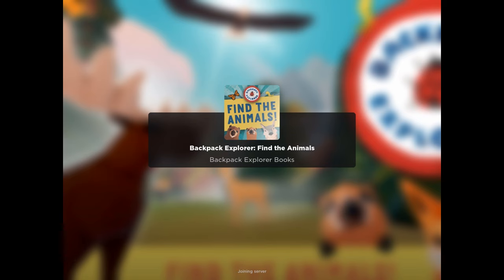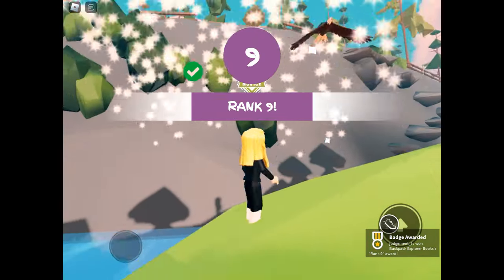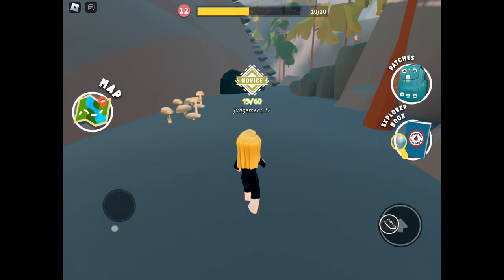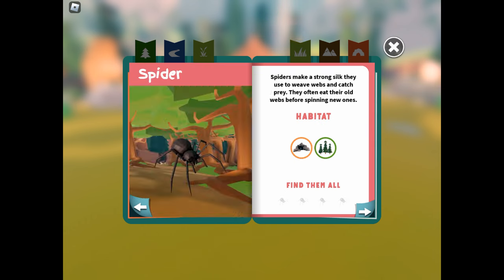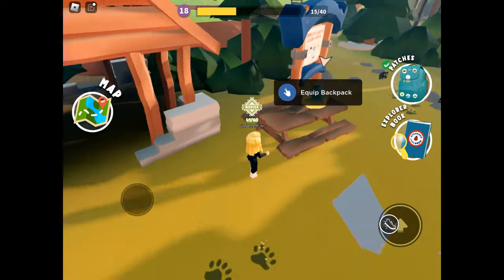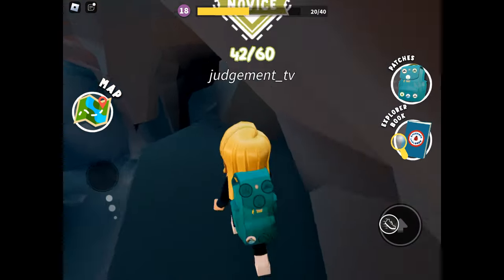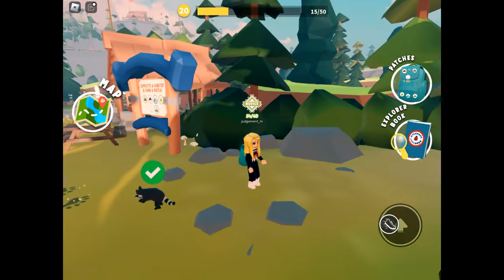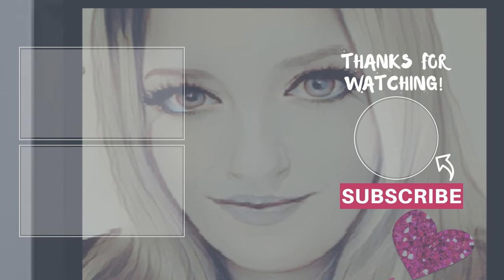FINDING ALL 60 ANIMALS in Backpack Explorer Find the Animals (60) on Roblox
ORDER LIST

00:00-05:00
wetland beaver
bear hat UGC (sold out)
wetland dragonfly
wetland weasel
wetland caterpillar
wetland bear
mountain cardinal
river racoon
river otter
river dragonfly
river toad
river bald eagle
river beaver
river frog
river otter
river beaver
mountain owl
river deer
mountain ladybird

05:00-10:00
mountain snake
mountain wolf
mountain bear
 mountain eagle
mountain bluejay
mountain mouse
wetland butterfly
wetland red eft
wetland moose
forest ant
meadow rabbit
meadow bee
forest raccoon
forest bluejay
forest bee
meadow deer
meadow owl

10:00-15:00
meadow groundhog
meadow ladybird
meadow toad
wetland frog
forest robin
forest deer
forest bear
cave red eft
cave spider
cave snake

15:00-end
cave spider
cave bat
cave spider
cave bat
cave red eft
cave bat
cave snake
mountain wolf
forest skunk
forest spider
meadow robin
meadow caterpillar
forest fox
meadow butterfly
wetland moose